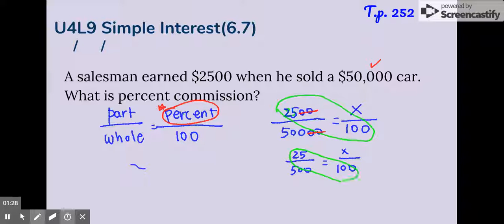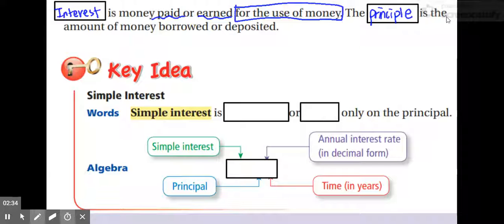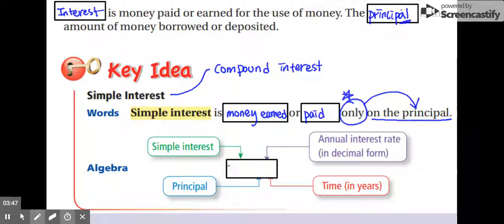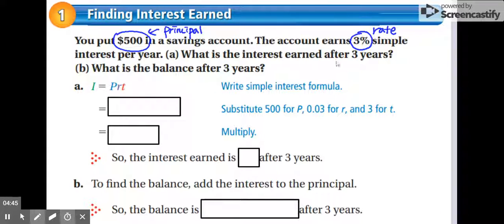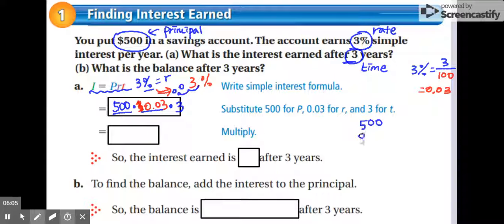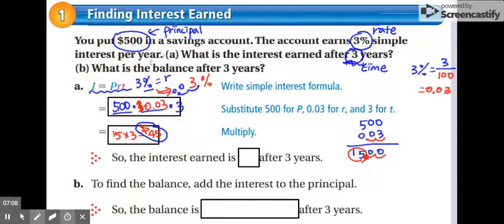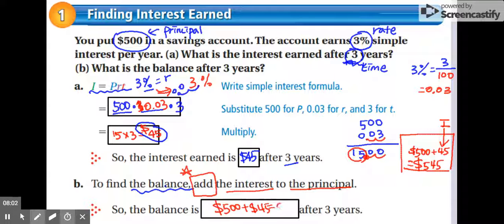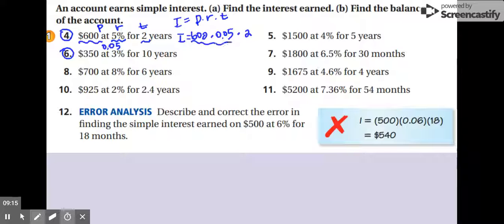Pre Alg_Unit 4_Lesson Notes L6 Simple Interest 1/3